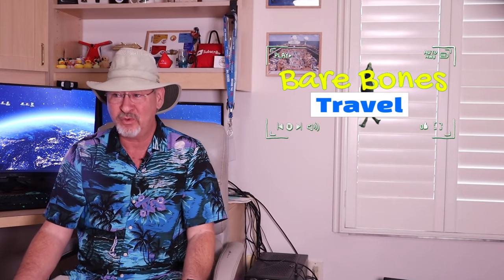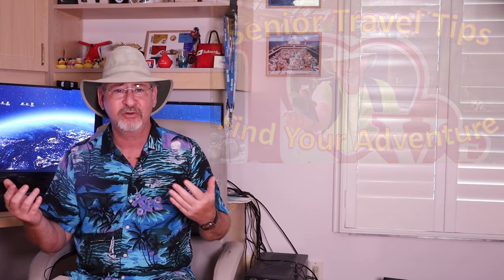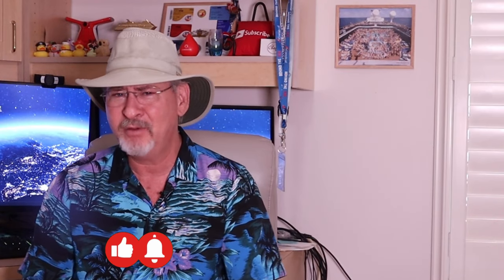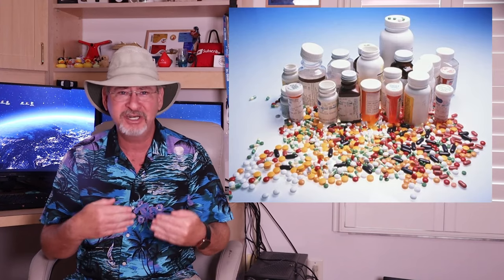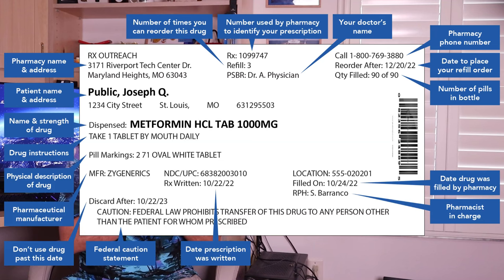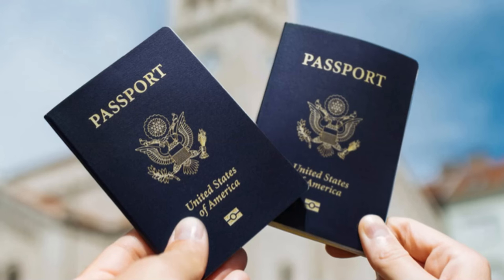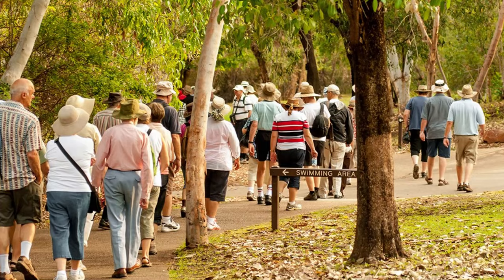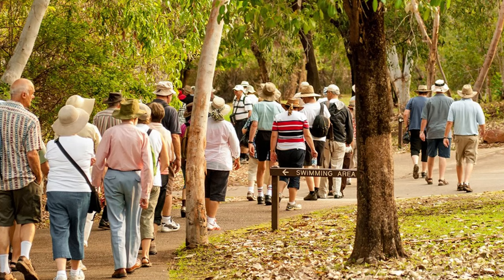Ultimate Senior Travel Guide: Tips for Adventurous Boomers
Welcome to the "Ultimate Senior Travel Guide: Tips for Adventurous Boomers" ! In this video, we delve into all the essential tips and tricks for seniors looking to embark on exciting travel adventures in 2024 and beyond. Whether you're a seasoned traveler or planning your first trip, we've got you covered!

Discover the best destinations tailored for boomers, including travel-friendly locations that prioritize comfort and accessibility. We'll share practical advice on navigating travel logistics, from booking flights and accommodations to managing health and safety while on the road.

Learn about the latest travel trends for seniors, including group travel options, solo adventures, and unique experiences that cater to your adventurous spirit. We'll also provide insights on budgeting for your travels, packing tips, and must-have gadgets that make traveling easier.

Join us as we explore how to make the most of your golden years through travel, creating unforgettable memories along the way.

Fesliyan Studios Music Licenses: 0f22e4af-aaa8-4d3f-b5de-abeaa74f6b38; 6162c90e-2d6c-4051-8bff-c0cc5ffe8ce1; c6140bfa-d507-4c11-bdea-be5ea181d123, be5b1eb4-0372-4d79-99a4-a778b481d443